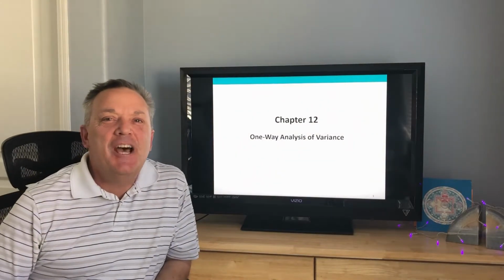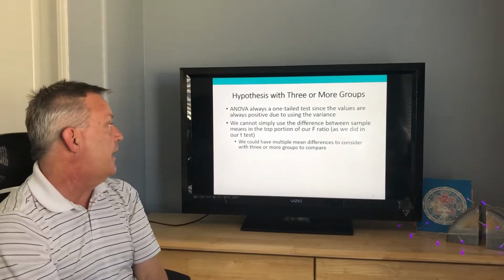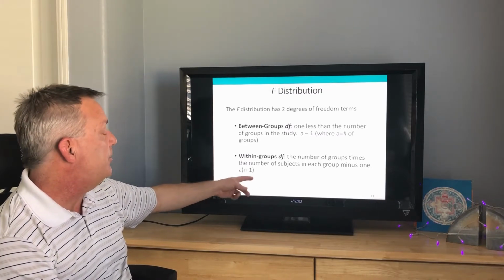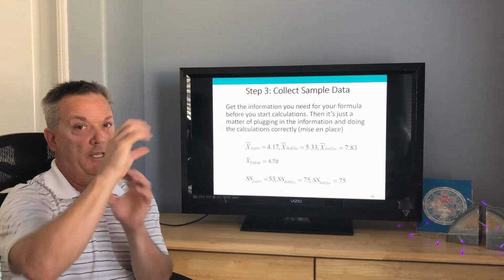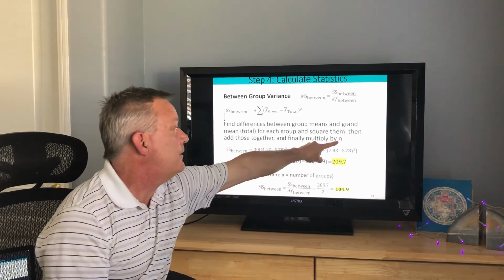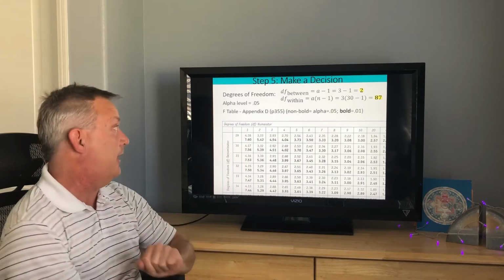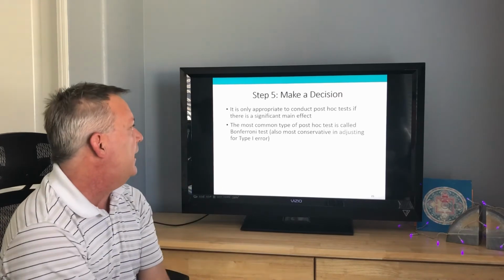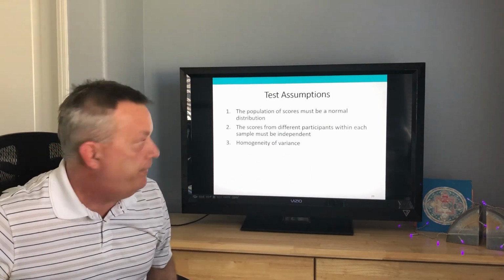Ch12 Psych B5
Brief review of Ch12 for Psych B5 - Statistics for the Behavioral/Social Sciences